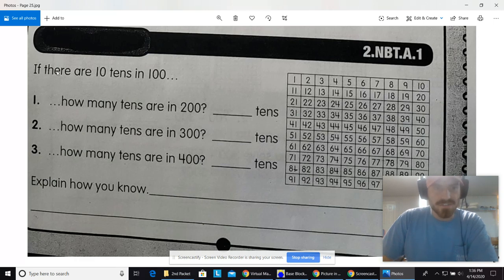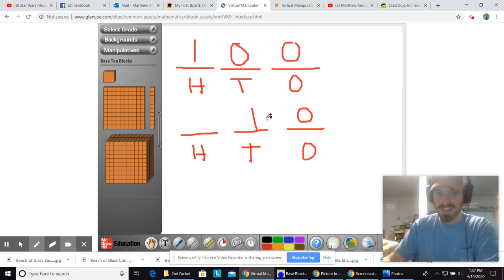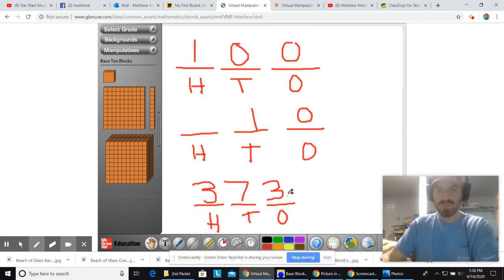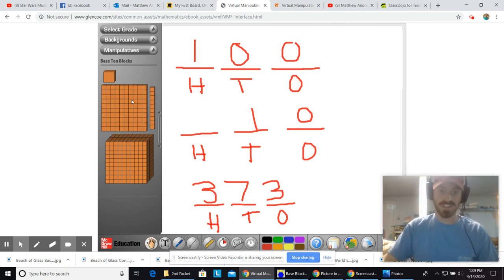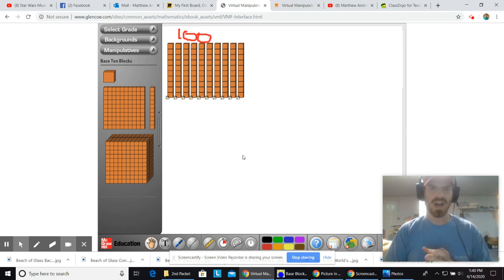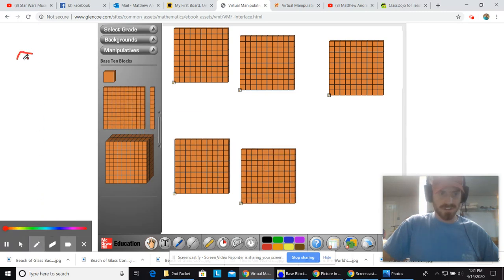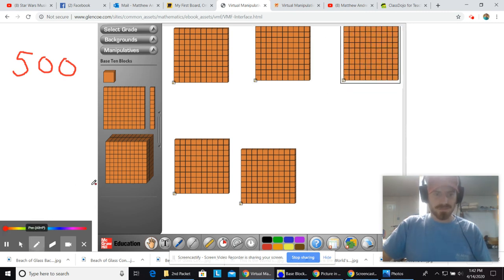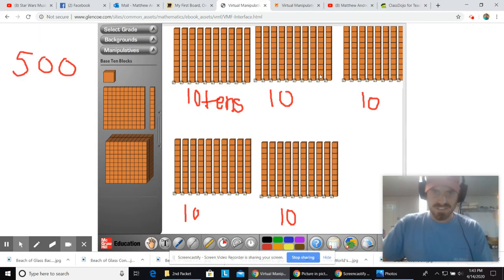Pg. 25 of Review Packet "How many tens are in a large number?"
Pg. 25 of packet!